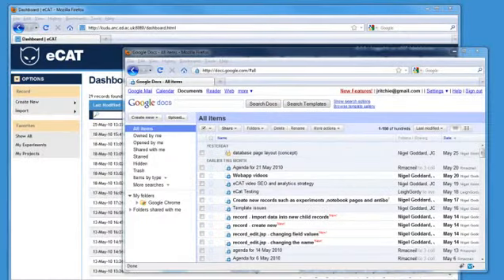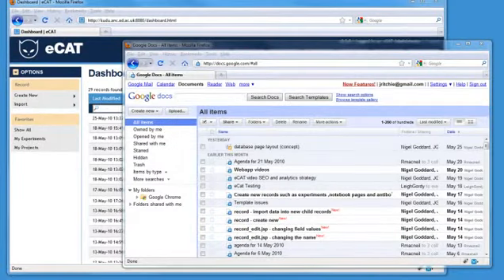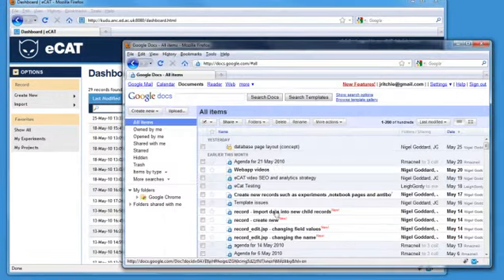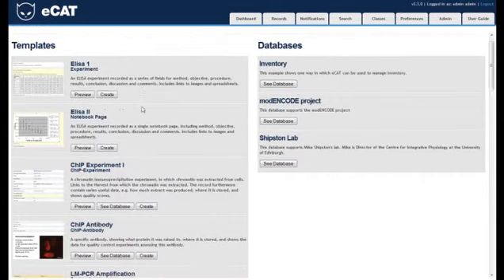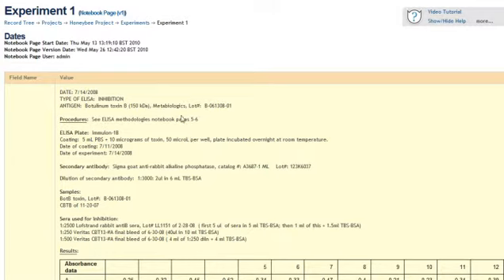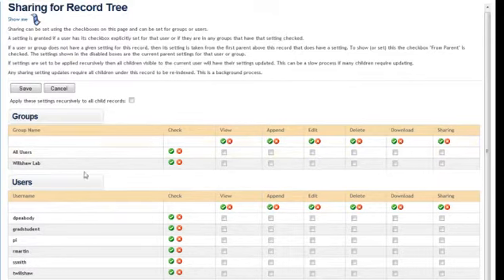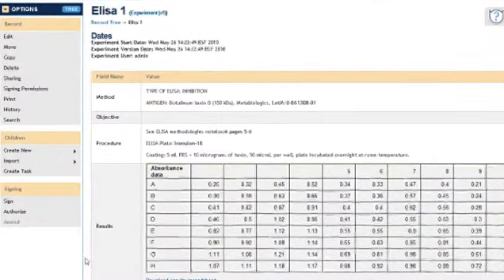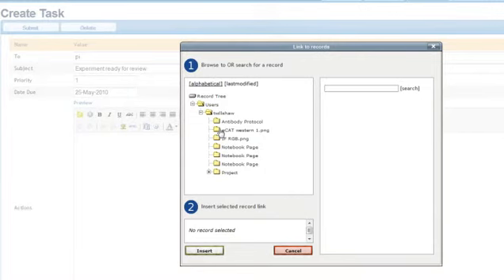Google Docs and eCAT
Comparison of the electronic lab notebook eCAT with Google Docs.  Shows the similarity between the dashboards of Google Docs and eCAT, and goes on to summarize  how the electronic lab notebook eCAT serves as an ideal integrated environment for labs to record and share experimental data in addition to general lab information and protocols.  eCAT lets users put structure in their data representing a major advance over other collaborative tools like Google Docs adn wikis.  Describes eCAT's preloaded templates and databases, and explains its flexibility; eCAT lets you create templates to suit the needs of your lab.  Covers other features such as sharing, messaging, search, audit trail, and signing and authorizing experiments.